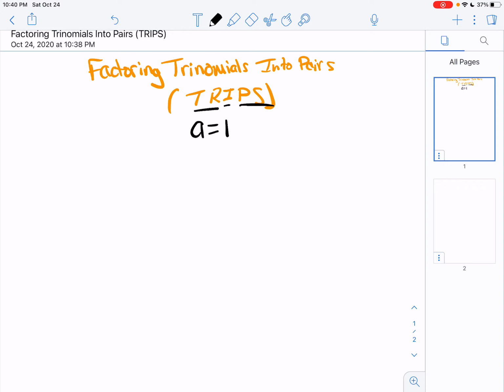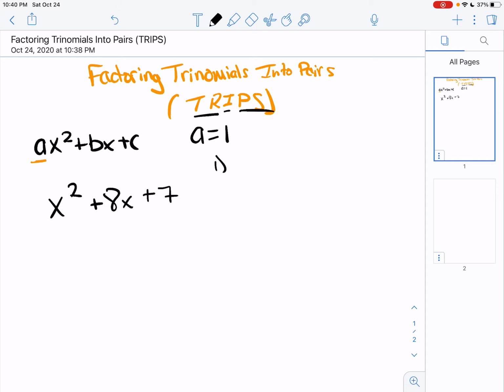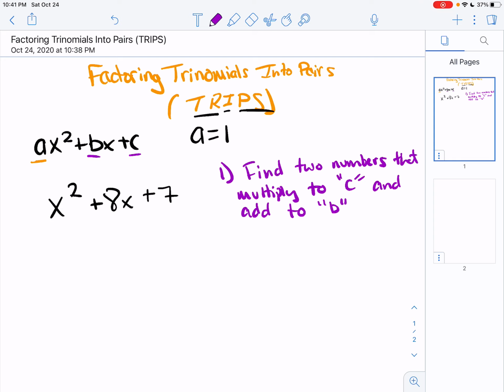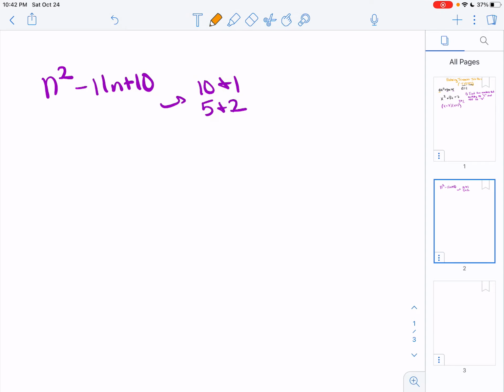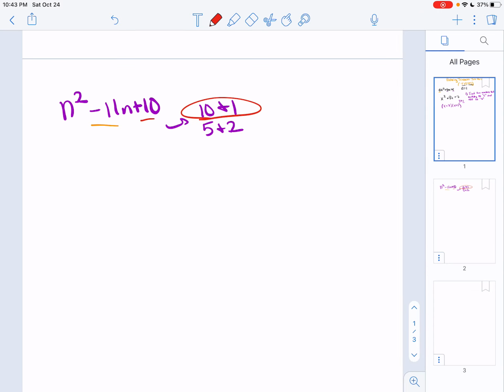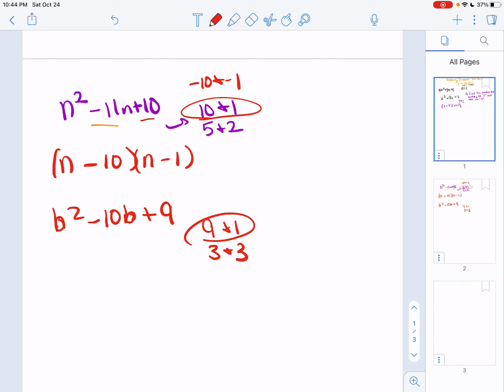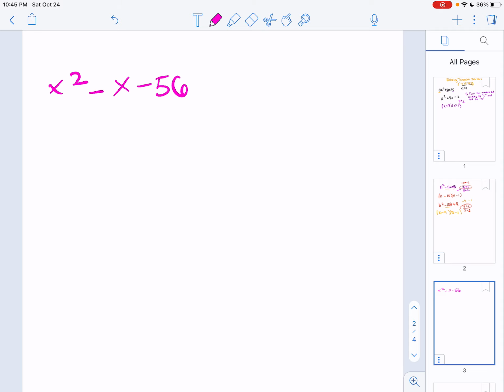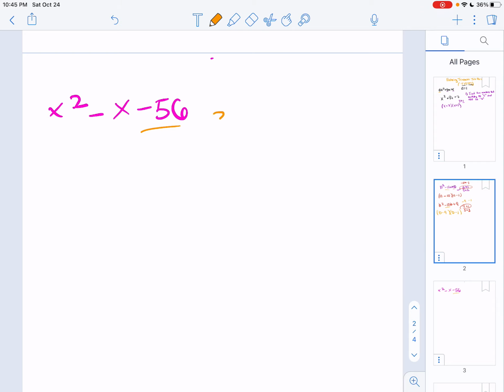Factoring Trinomials Into Pairs (TRIPS)